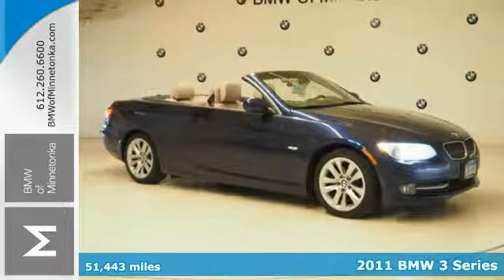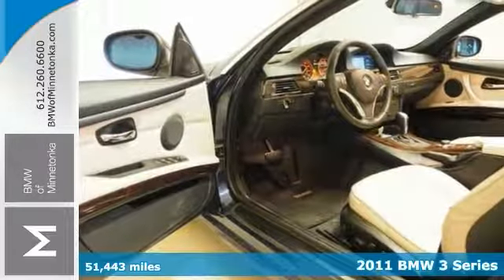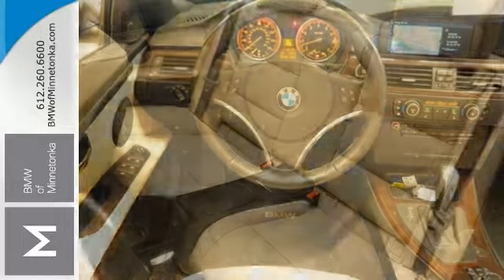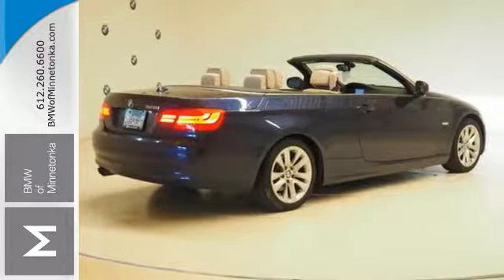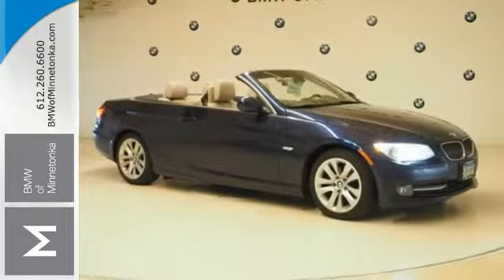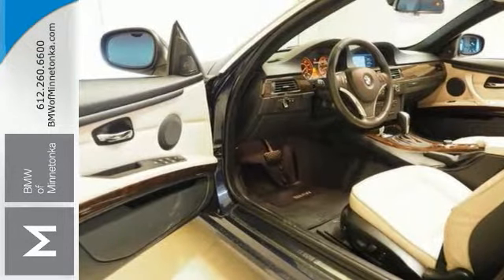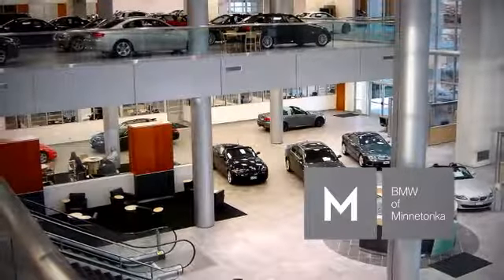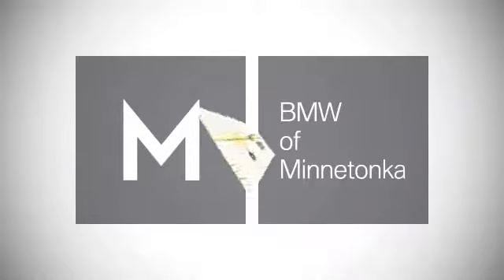Used 2011 BMW 3 Series Minnetonka MN Minneapolis, MN SB51562A - SOLD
Year: 2011
Make: BMW
Model: 3 Series
Trim: 328i
Engine: 3.0 L I6 Cyl.
Transmission: Automatic
Color: Deep Sea Blue Metallic
Interior: Oyster Black
Mileage: 51505
Stock #: SB51562A
VIN: WBADW3C57BE541980

Address:
15802 Wayzata Blvd